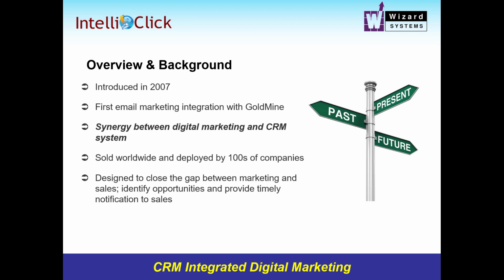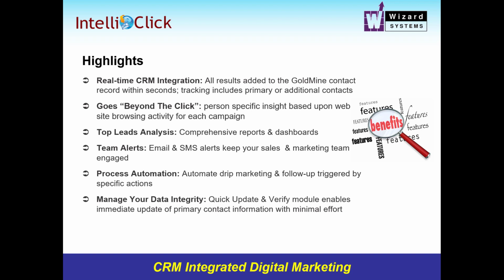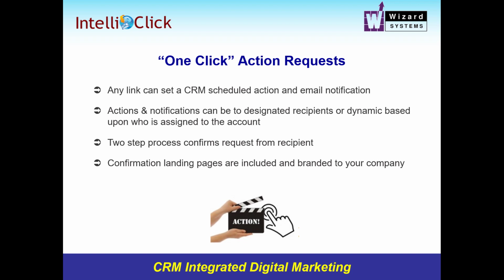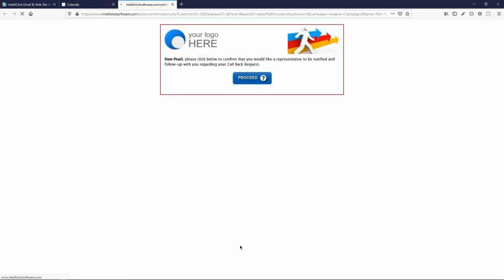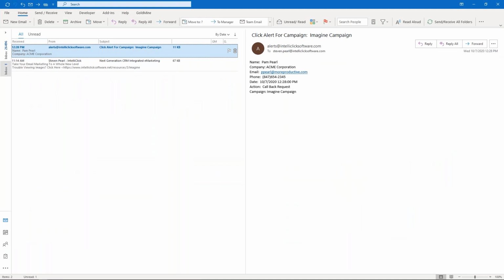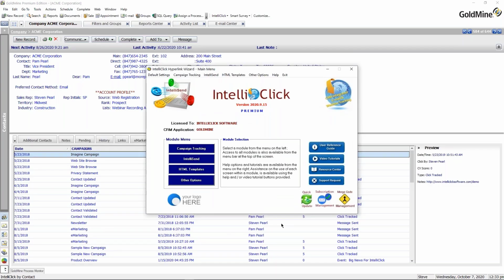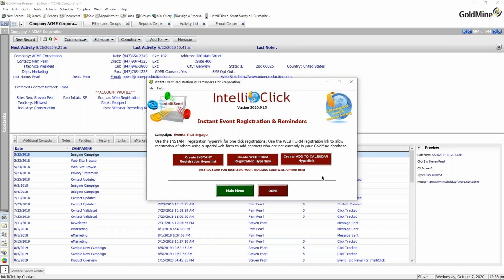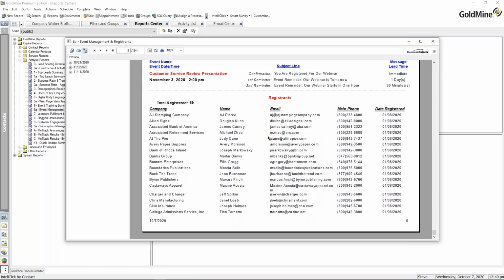How to integrate your Digital Marketing with GoldMine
Ensure your marketing campaigns and online events are integrated with GoldMine CRM.

Introducing 'IntelliClick', the number one GoldMine add on for integrated marketing.